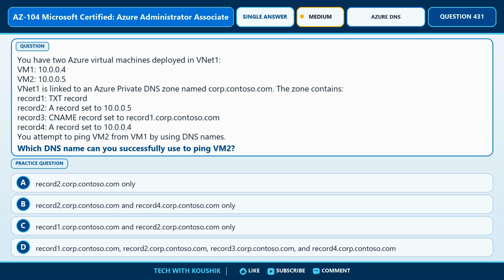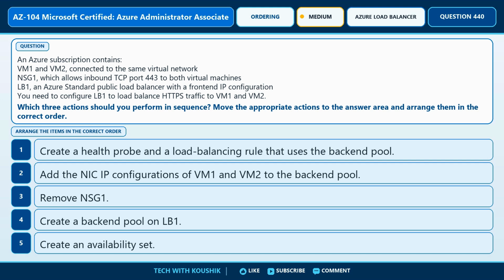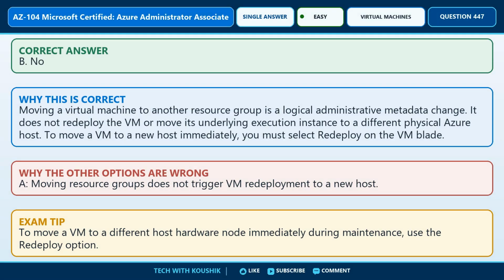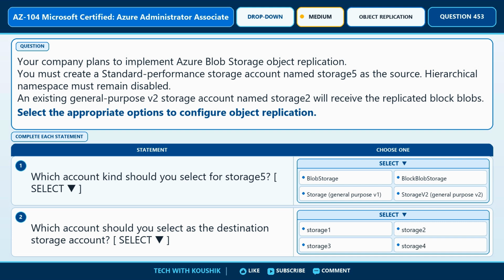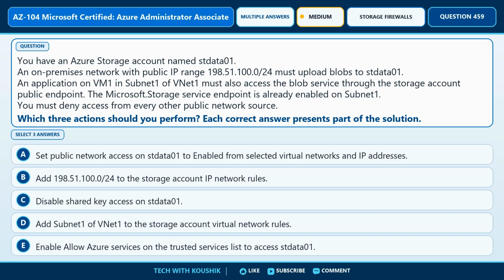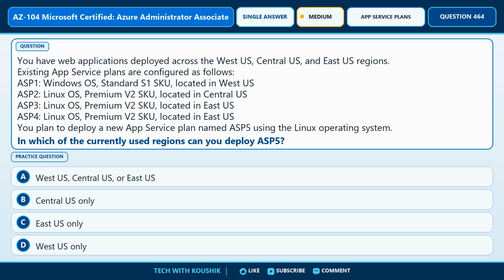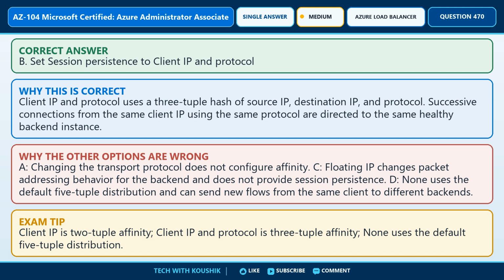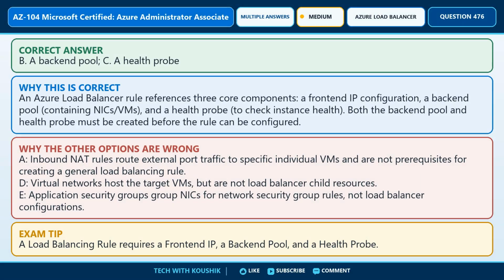AZ-104 Exam Prep Questions & Answers 2026 | Microsoft Azure Administrator Associate | 46 Qs | Set 11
Work through Questions 431–476 in this standalone AZ-104 Microsoft Azure Administrator Associate practice set and review the reasoning behind every answer.

Aim for your best score, but pay special attention to the questions you get wrong.

Choose your answer before the timer ends, then compare your reasoning with the correct answer and explanation.

00:00 Introduction
00:25 Question 1
02:31 Question 2
04:15 Question 3
06:03 Question 4
07:35 Question 5
09:07 Question 6
11:08 Question 7
12:23 Question 8
14:05 Question 9
15:15 Question 10
16:28 Question 11
18:00 Question 12
19:33 Question 13
20:55 Question 14
22:19 Question 15
23:52 Question 16
25:29 Question 17
27:28 Question 18
29:01 Question 19
30:41 Question 20
32:31 Question 21
33:54 Question 22
35:39 Question 23
36:56 Question 24
39:26 Question 25
40:39 Question 26
42:17 Question 27
43:56 Question 28
45:15 Question 29
47:00 Question 30
48:34 Question 31
50:43 Question 32
52:08 Question 33
53:44 Question 34
55:22 Question 35
57:04 Question 36
59:02 Question 37
01:01:03 Question 38
01:02:47 Question 39

602 Questions • 15 Standalone Sets

Set 1: Q1–47
Set 2: Q49–86
Set 3: Q87–128
Set 4: Q129–167
Set 5: Q168–201
Set 6: Q202–241
Set 7: Q242–290
Set 8: Q291–337
Set 9: Q339–384
Set 10: Q385–430
Set 11: Q431–476
Set 12: Q477–519
Set 13: Q520–557
Set 14: Q558–597
Set 15: Q599–605

If this set helped you, continue with another practice test from the playlist and keep building your exam confidence.